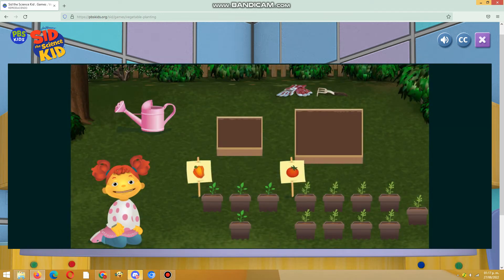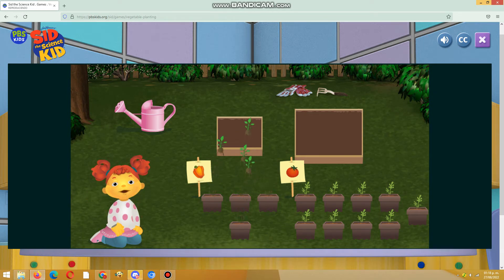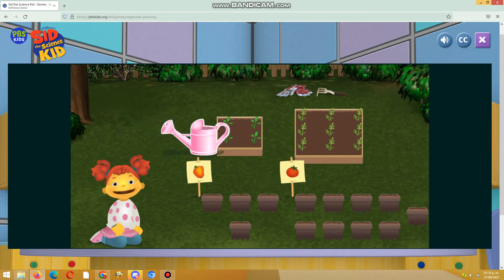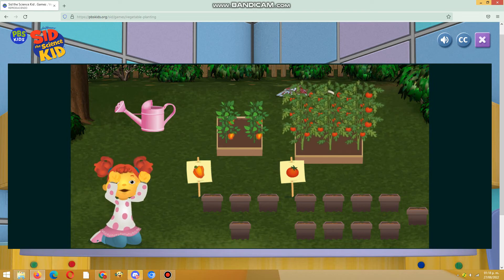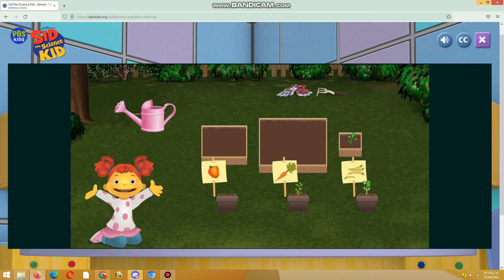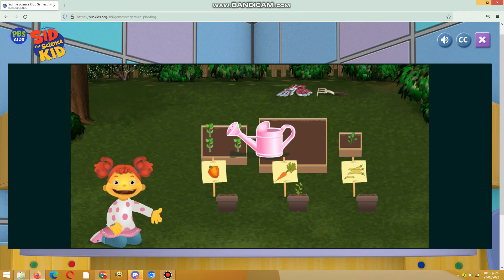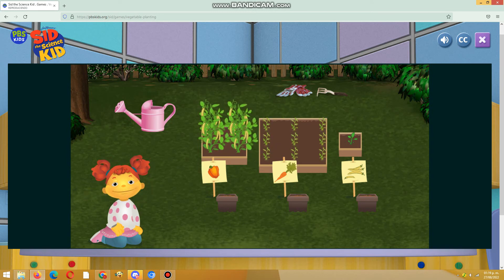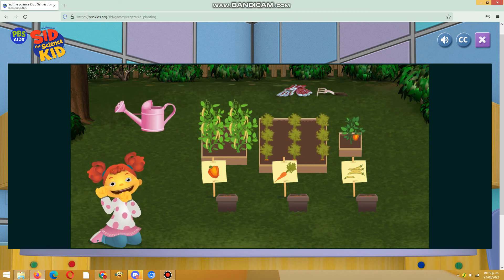Sid the Science Kid Vegetable Planting gameplay